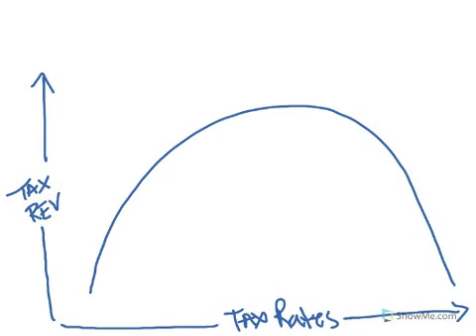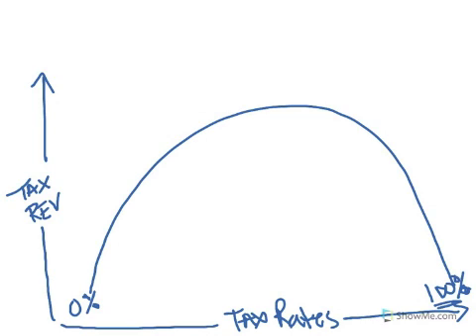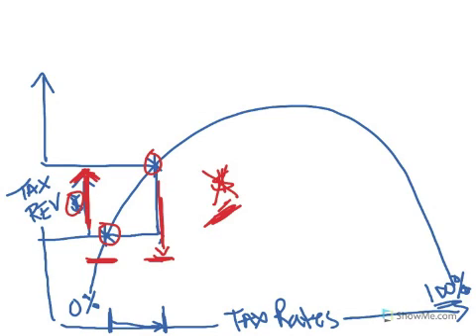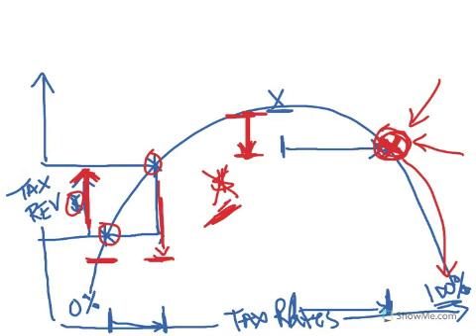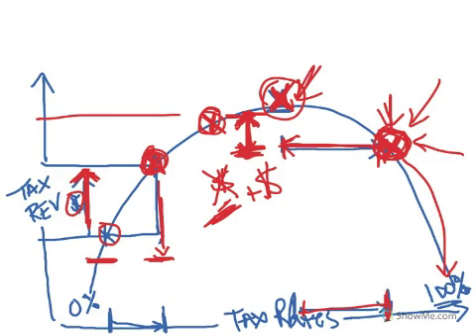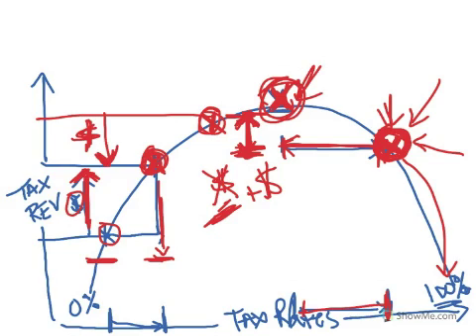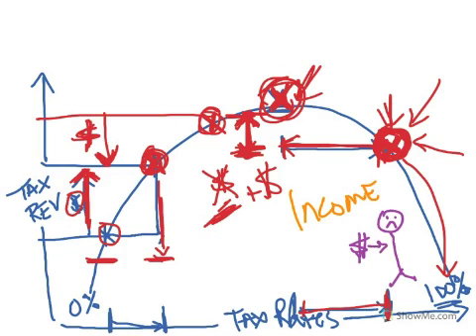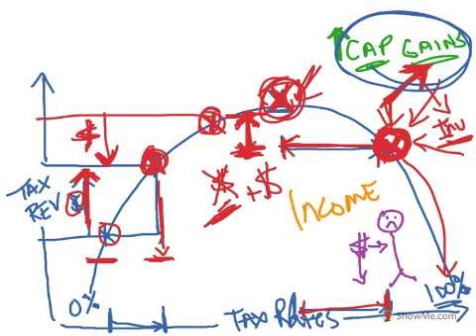The Laffer Curve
Marty Mazorra uses Art Laffer's "Laffer Curve" illustration to help you understand the potential revenue impact of adjusting the tax rates...